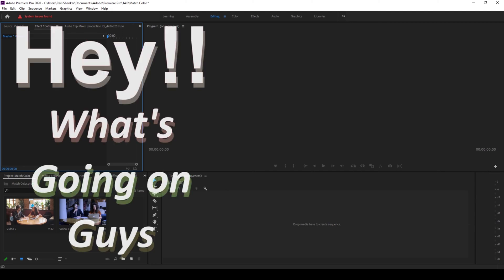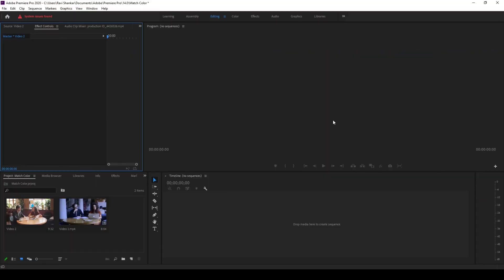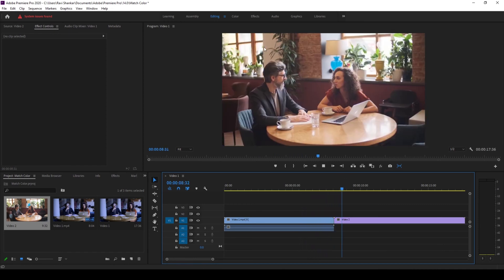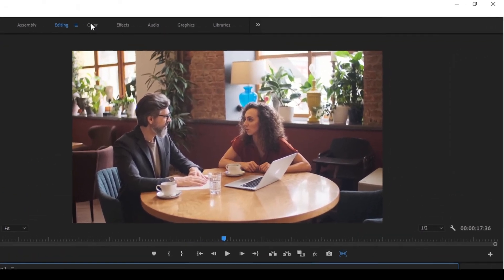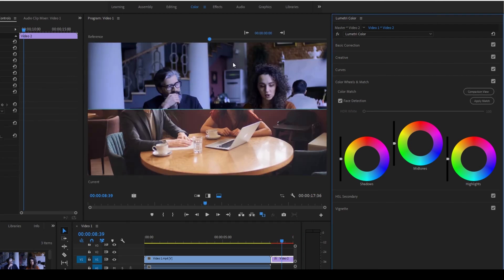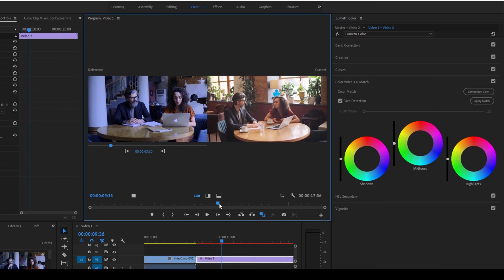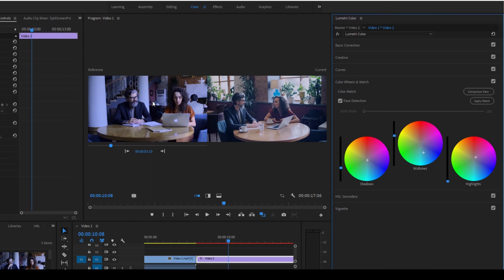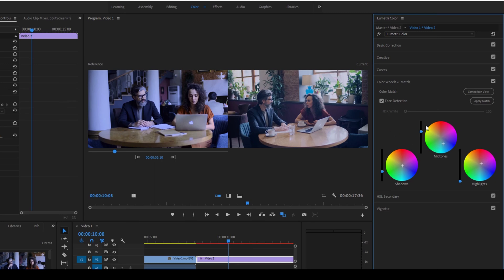Match Colors of Two Videos - Adobe Premiere Pro Tutorial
In this adobe premiere pro tutorial, we will be learning to quickly match the colors and tones of two videos in a very simple and easy way. We will be using the color wheels and match option to generate this effect

You can download the project file for free for your reference: